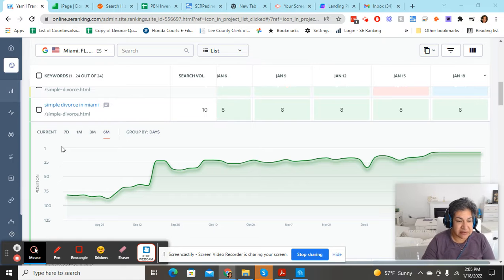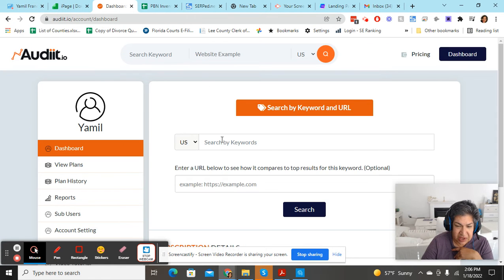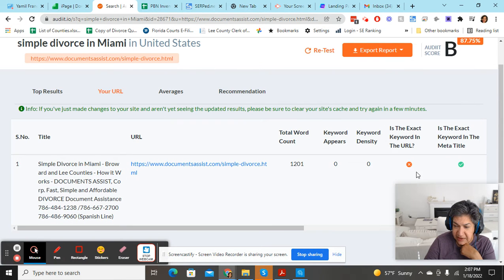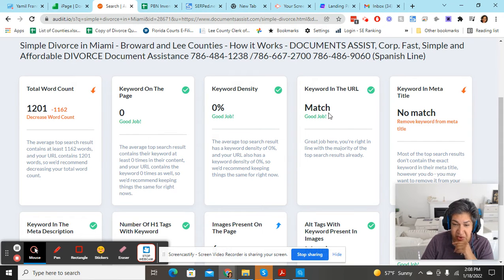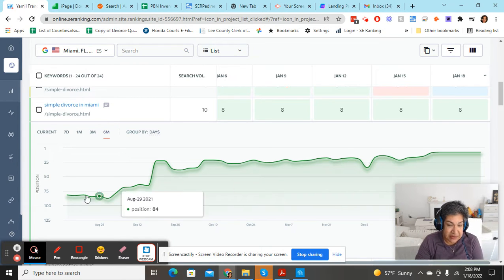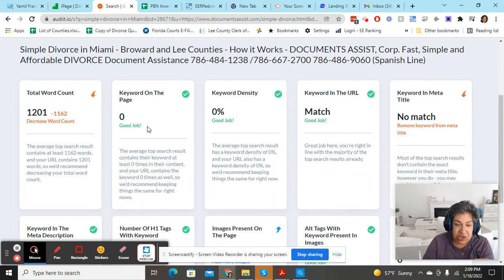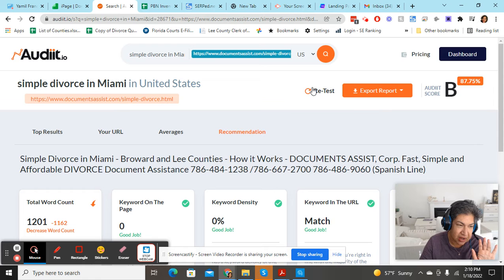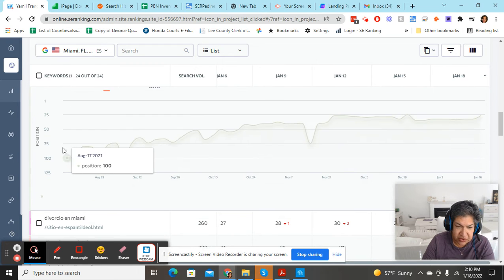Cheap Way to Rank a Website in 2022 | SEO for Catering Business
In this video I show you how I took a client's keyword from page 8 of Google to the 1st page of Google by adding content to the page I wanted to rank.

How much content?
What type of content?

It all starts with auditing your competitors.

I HIGHLY recommend getting this software by Superstar SEO (Chris Walker)

I offer PR releases Click on Recommended Services for backlinks and content

If you would like to schedule a chat with me